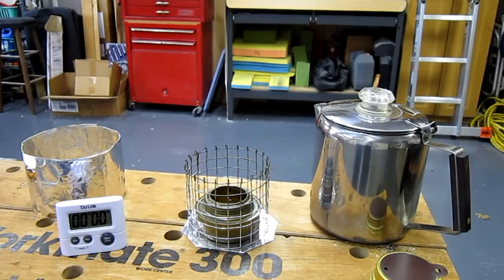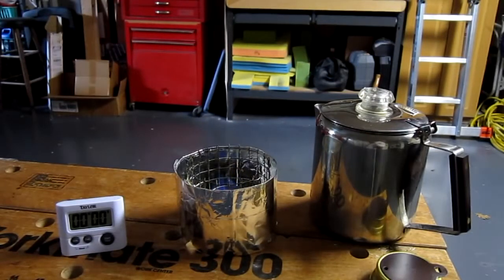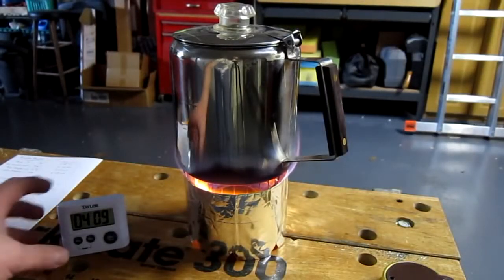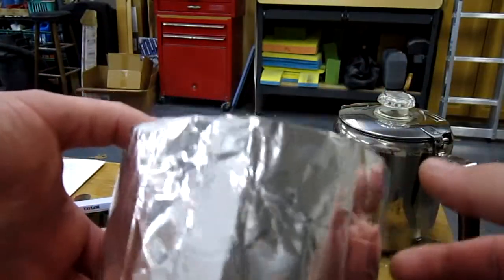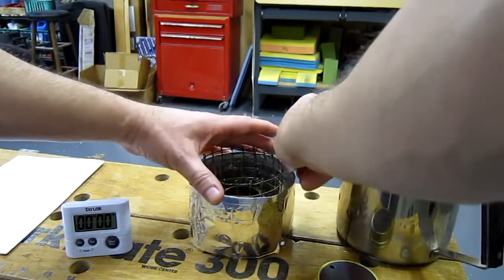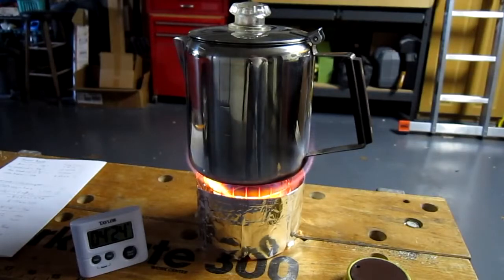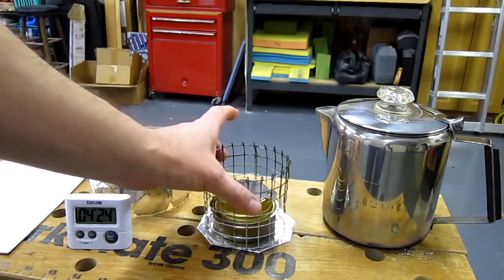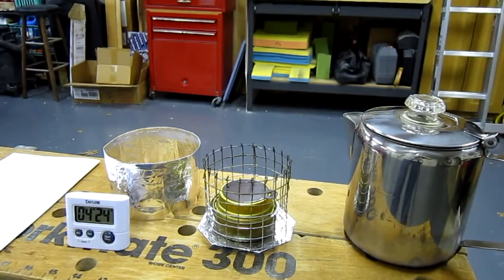Trangia Burner Efficiency Boost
A "Time to Perk" boil test of a simple hardware cloth pot stand for a Trangia stove burner end up being one of the most efficient configurations I have ever come across!  WOW!  Times below...

16oz (2 cups) times:
  3.5"x3.25 Stand with foil windscreen - 1st test - 4:13
  3.5"x3.25 Stand with foil windscreen - 2nd test - 4:24
  3.5"x3.25 Stand with foil windscreen - 3rd test - 4:19 (not shown)

WOW!